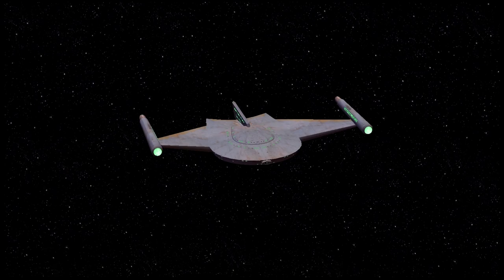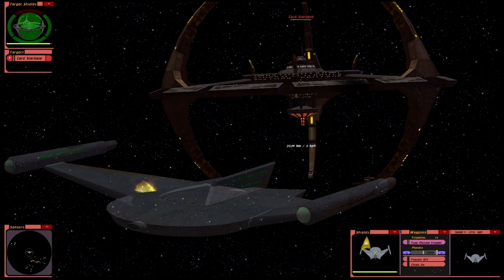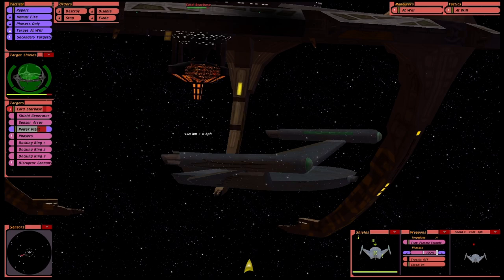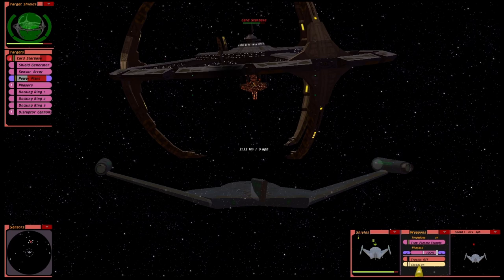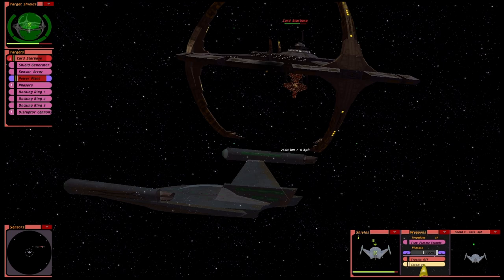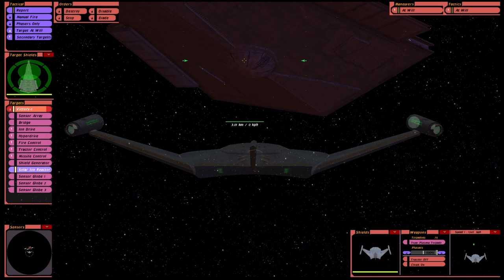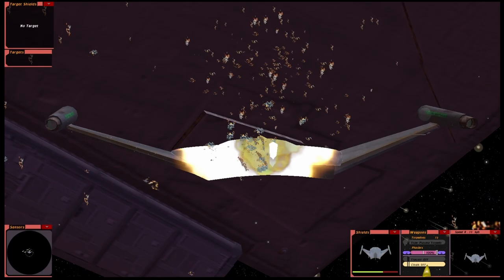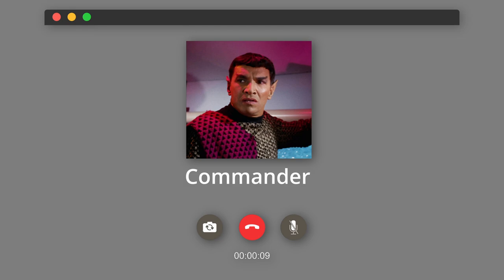Can TOS Plasma Torpedoes BREAK DS9? - Star Wars Encounter - Star Trek Ship Battles -